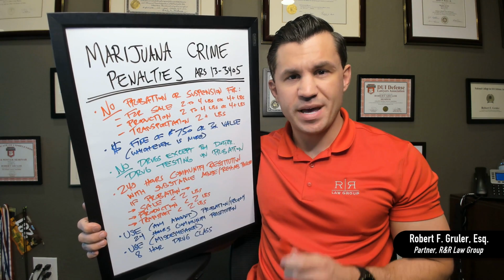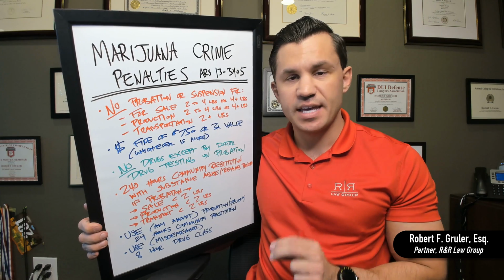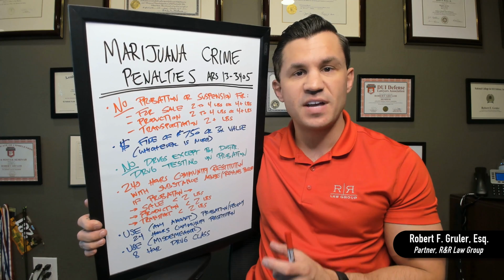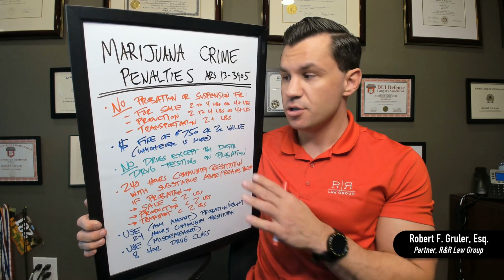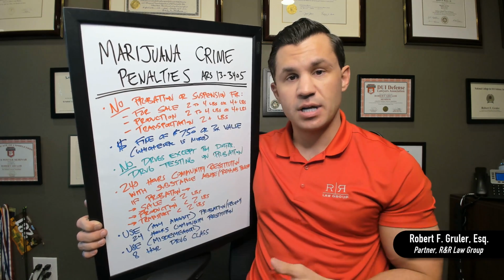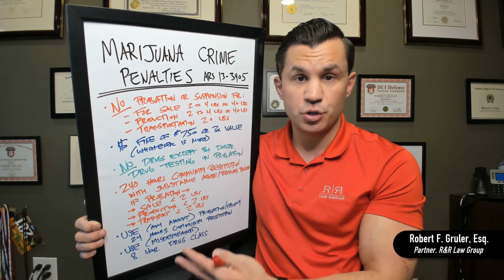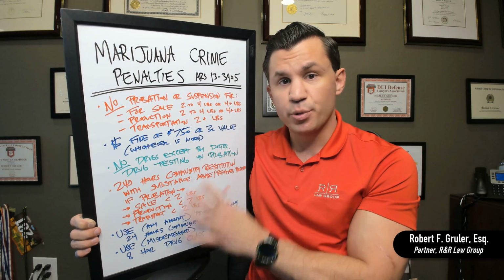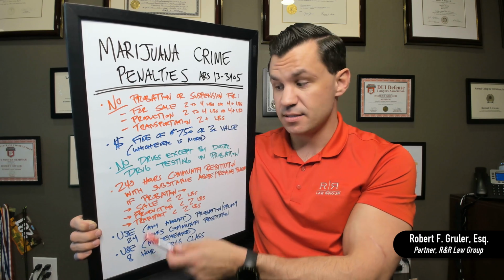Penalties for Marijuana Crimes in Arizona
Arizona has harsh penalties for marijuana crimes. In this video, attorney Robert Gruler explains the penalties for the various types of marijuana convictions.